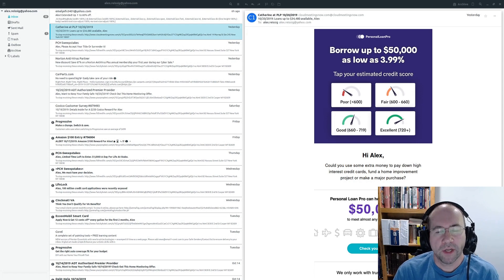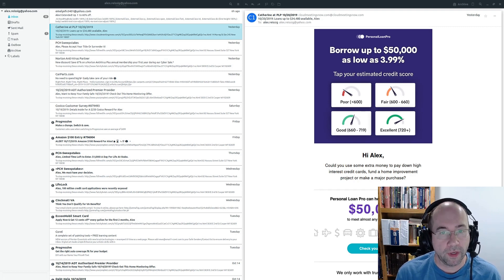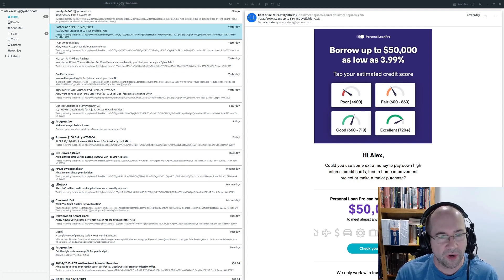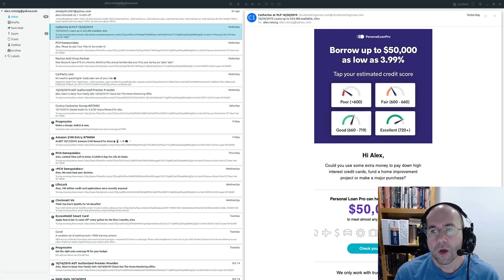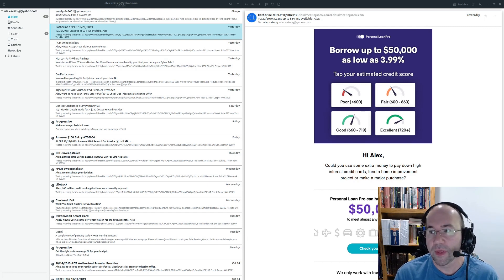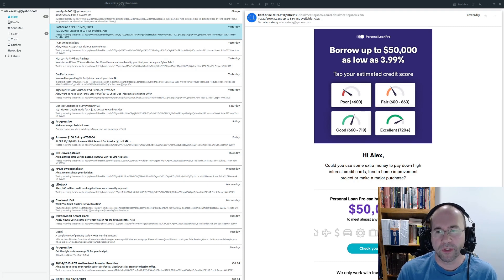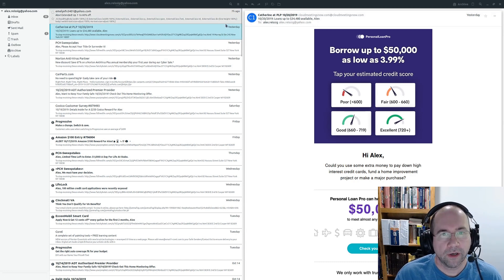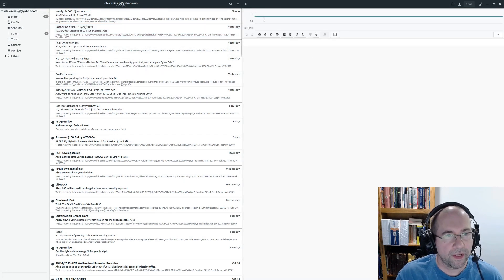A Look at Geary 3.34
Today I look at Geary version 3.34. Here is a link to the app-s homepage